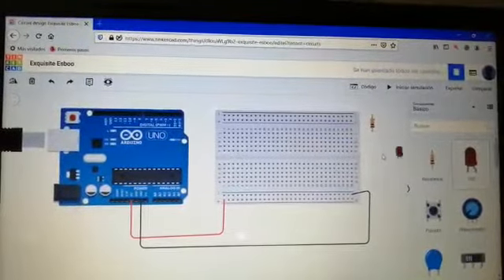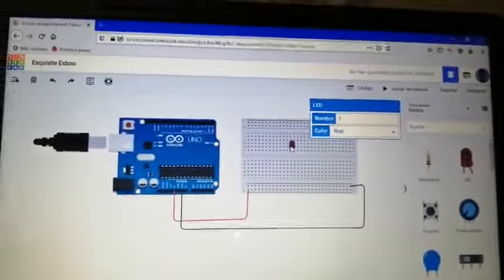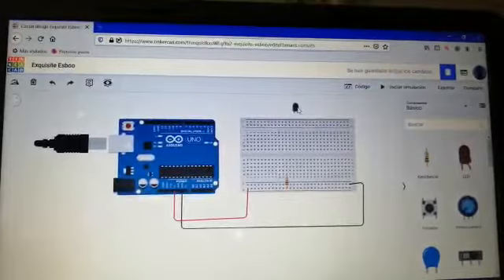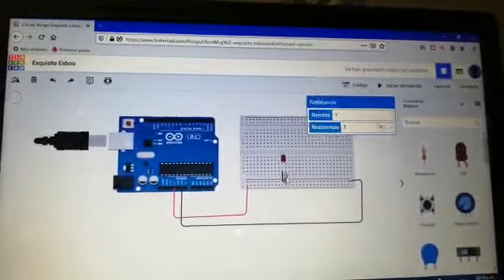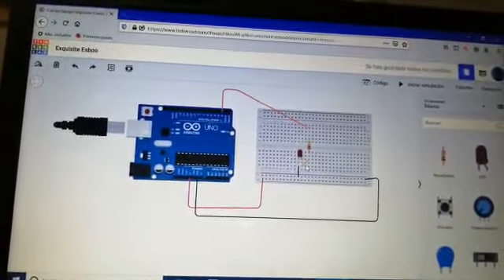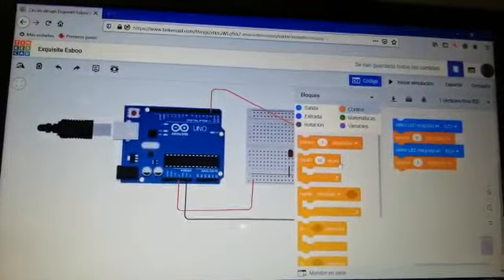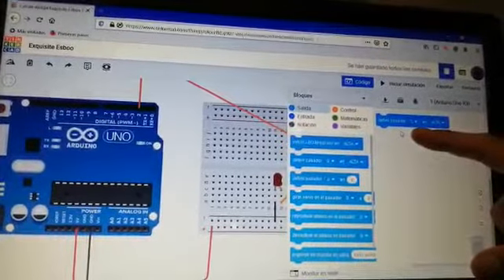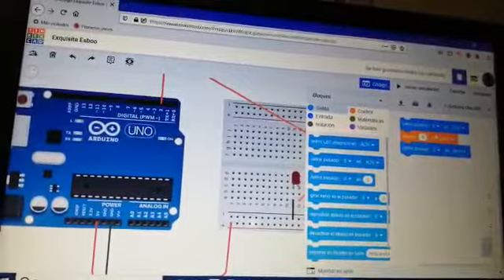Tinkercad circuit simulation intro part 3